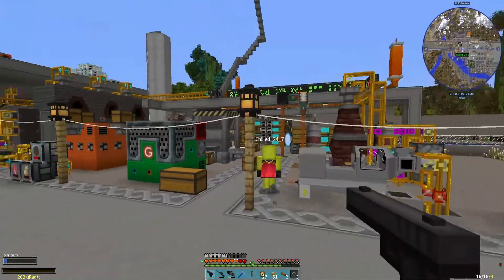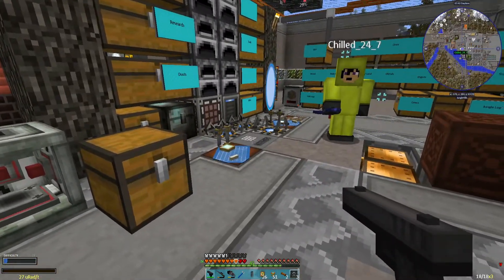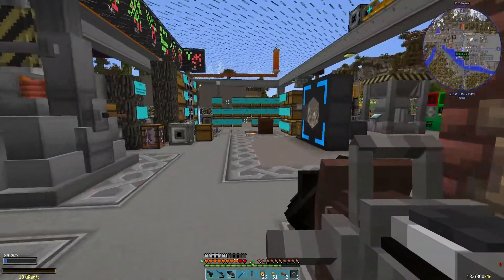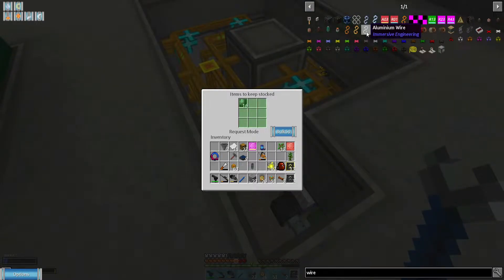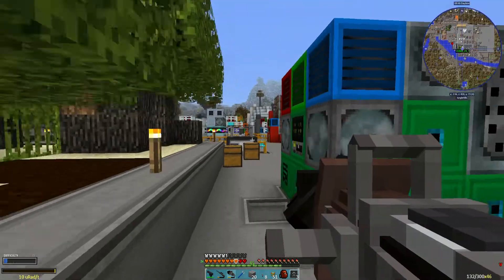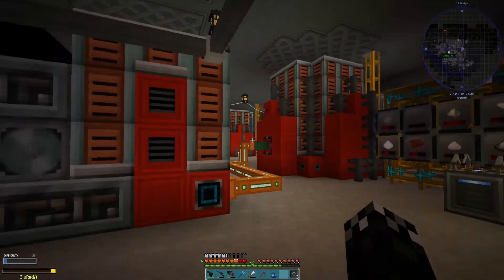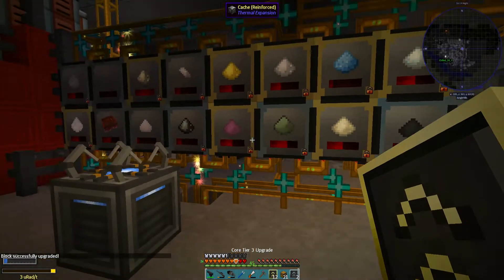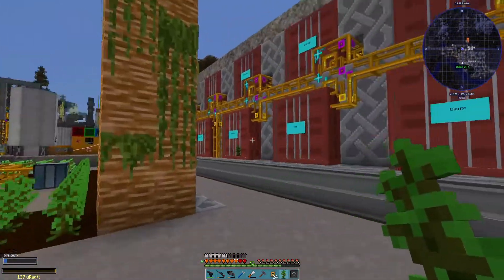Minecraft Manufactio 2 | Nuclear Edition - Ep 42 | New Pack Update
Created by Golrith

Following the original Manufactio Modpack, the MF-NE offers the same tech tree & research based system, but this time is inspired by Modded Factorio, so even more craziness to experience!

The modpack is currently a WIP BETA. There will be frequent updates adding new content and fixing bugs.

The pack comes with a resource pack, this is a modified (with permission) version of Odyssey 1.12 which requires Optifine (OptiFine_1.12.2_HD_U_G5.jar). I highly recommend using this resource pack to enhance the "alieness" of the world, but this is entirely optional.

Fellow Manufactio 2 Creators